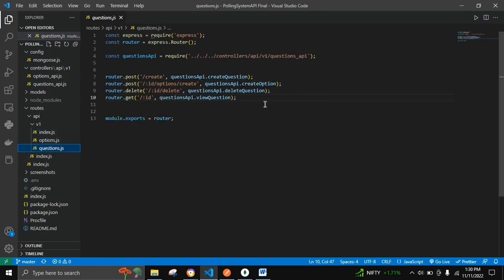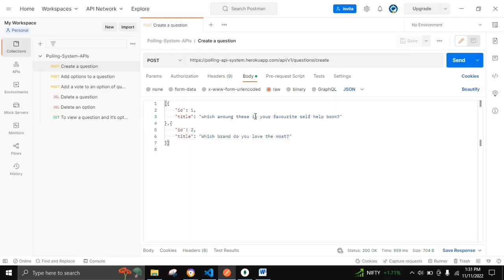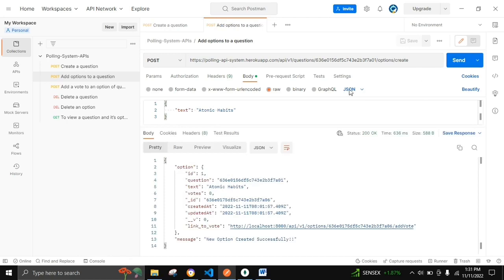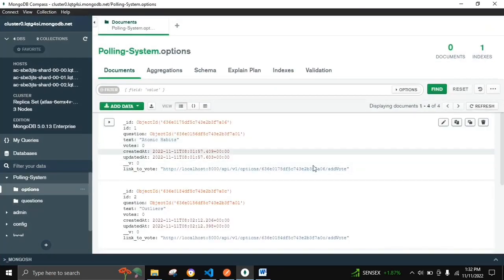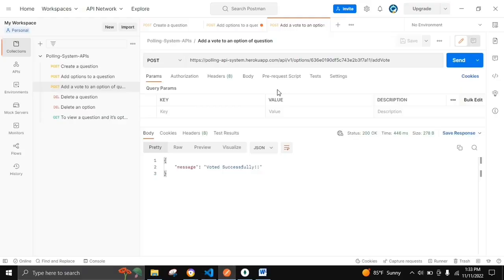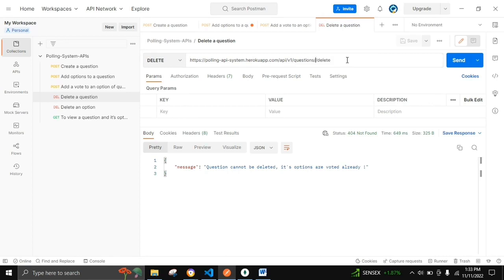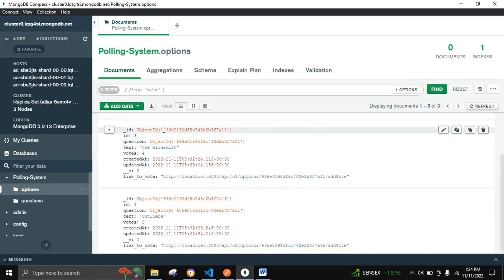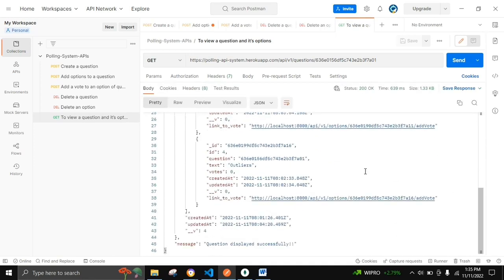Poling system api by sandeep kumar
coding ninjas